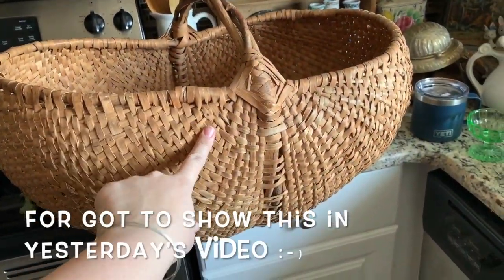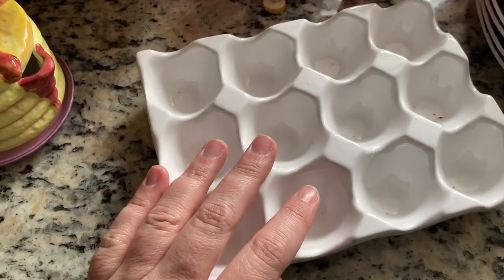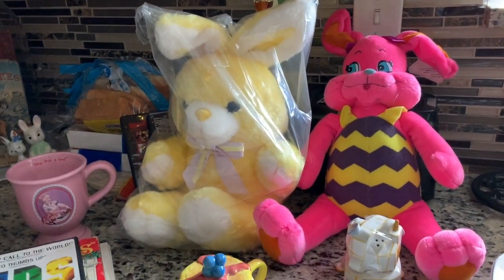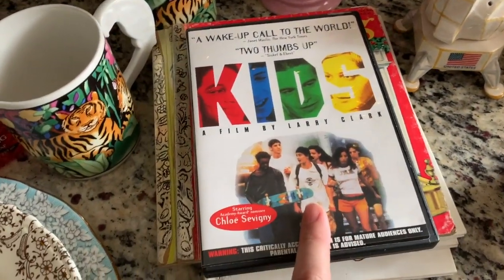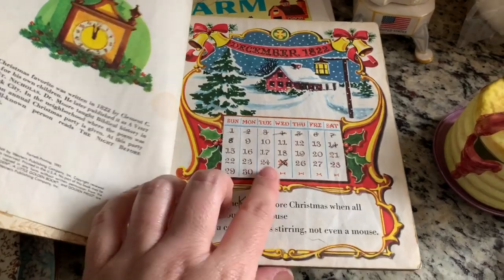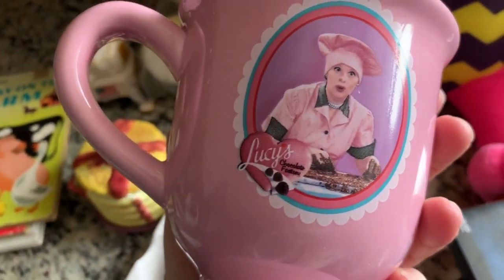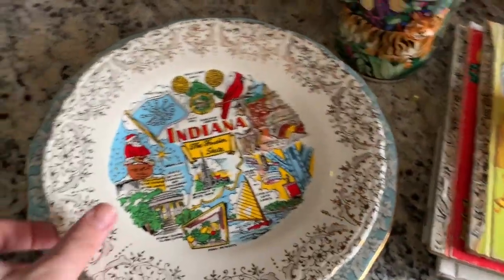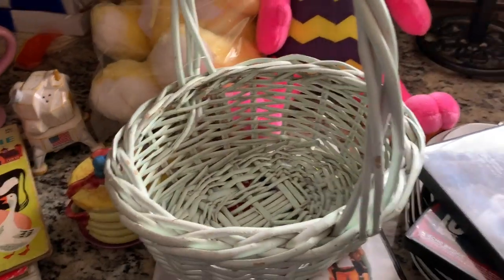Vintage Finds! Goodwill Thrift Store Haul!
These are some items I found while thrifting at Goodwill. I love hunting for unique home decor pieces to buy sell and keep!

Custom Pins/Buttons:

My Printer
Printer Ink